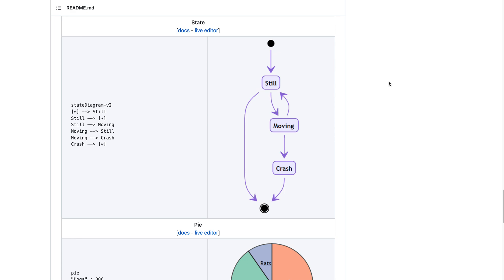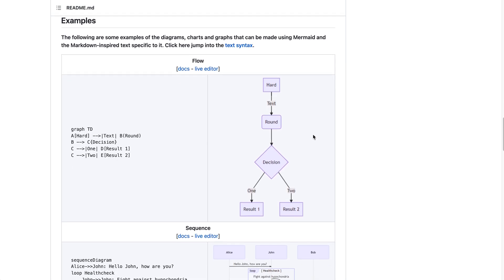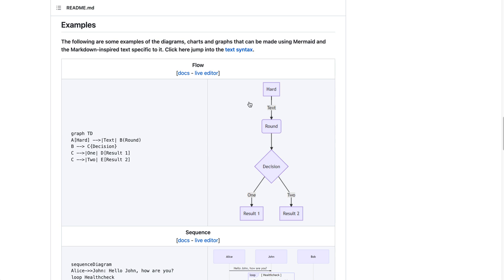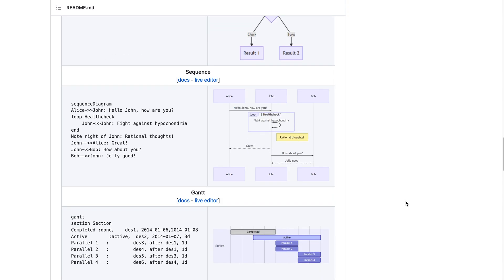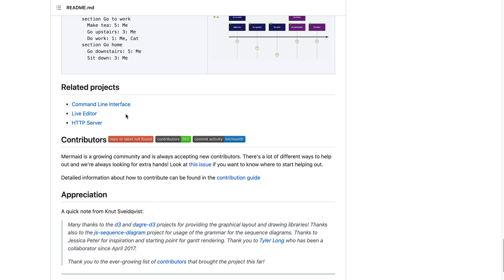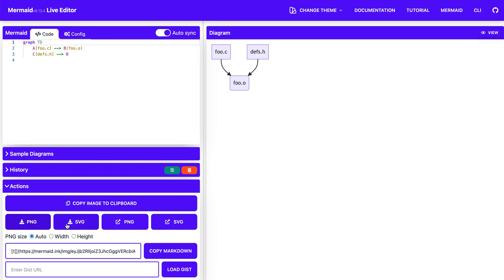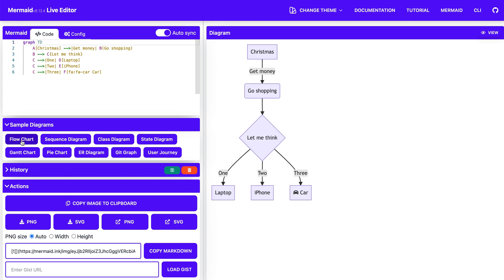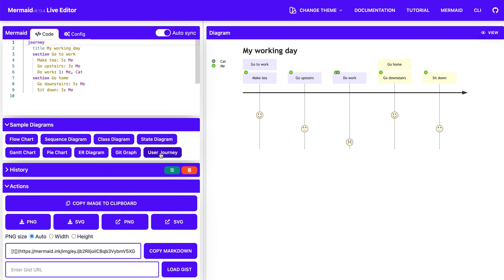Easy diagram generation with mermaid js